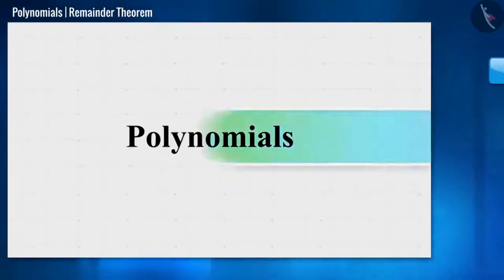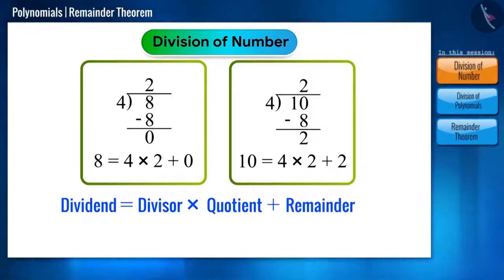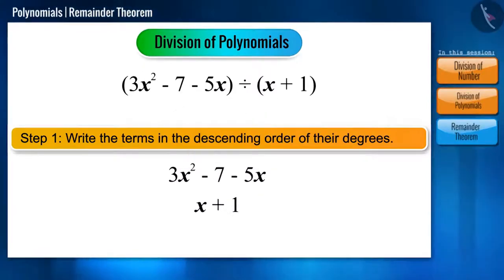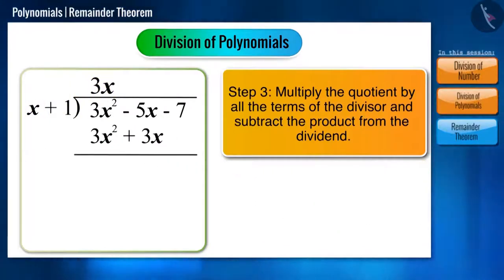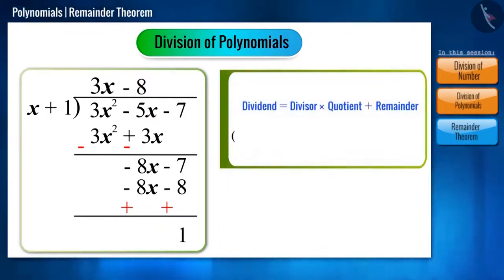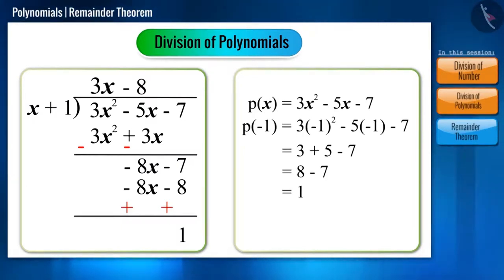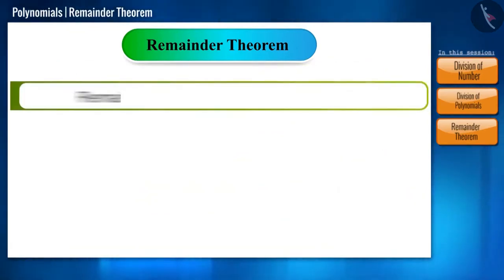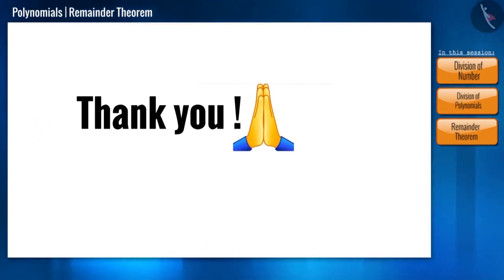Class 9 Maths chapter - 2 'Polynomials' (Part 7) cbse ncert